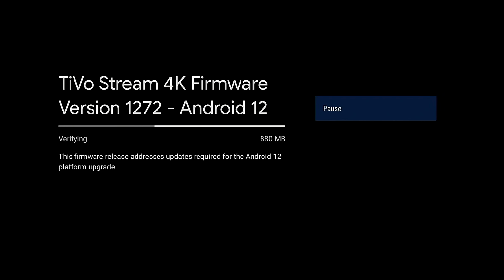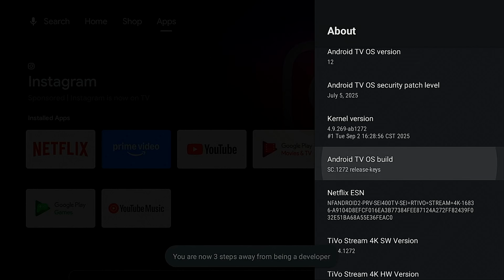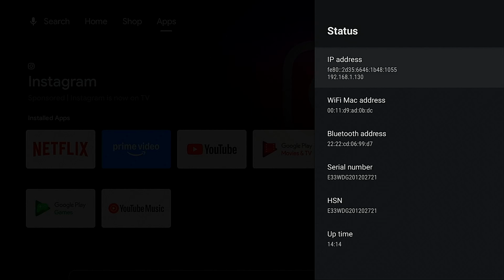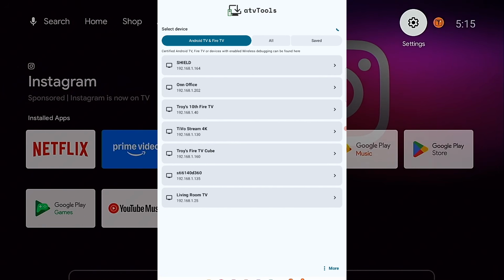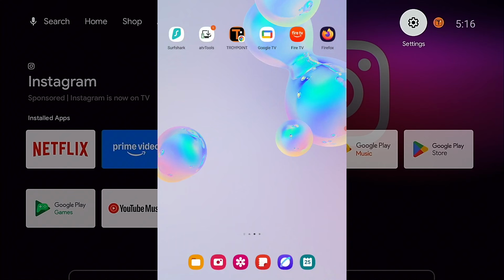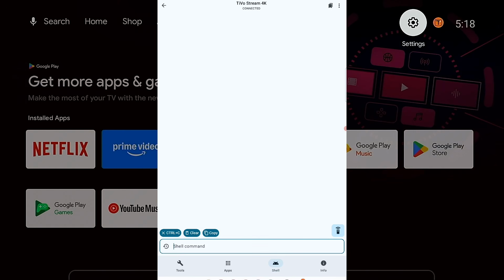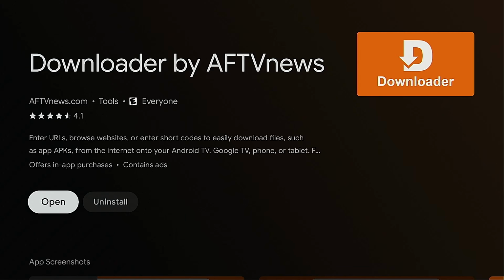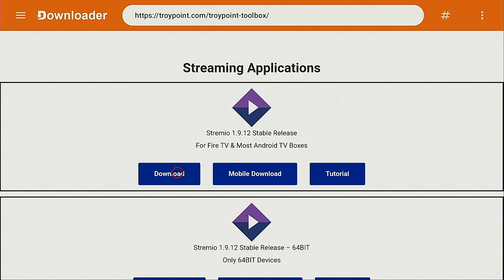Unblock Apps on TiVo Stream 4K After Android 12 Update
🔒 Save BIG on Surfshark #1 VPN (it's practically free!)